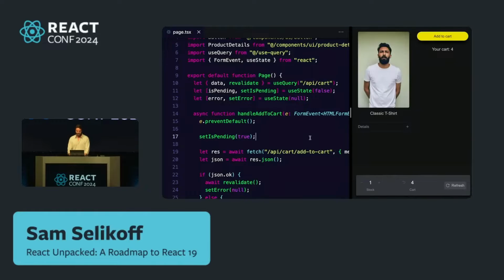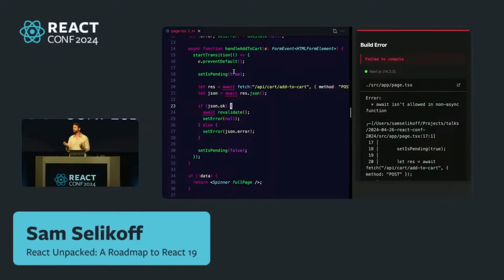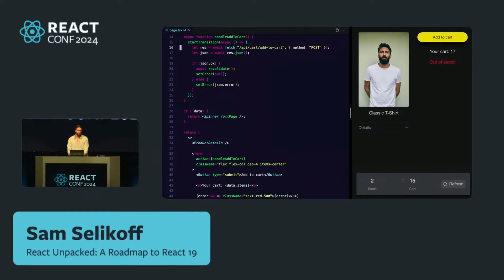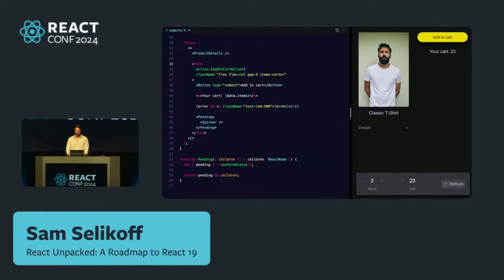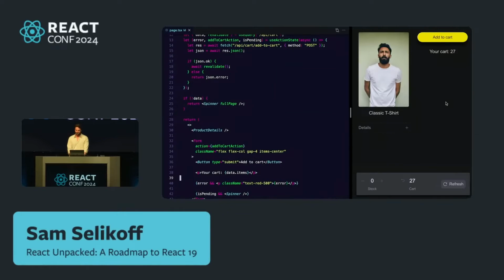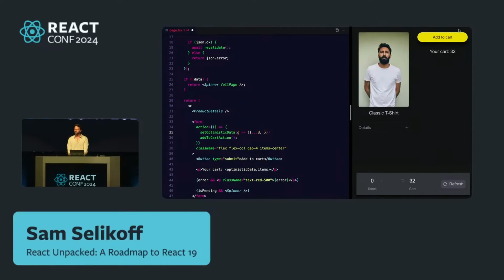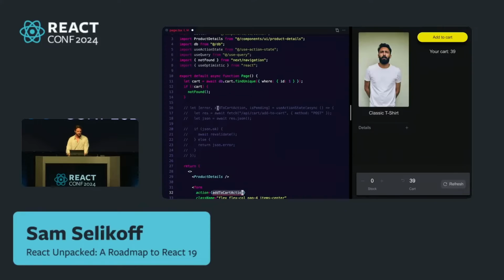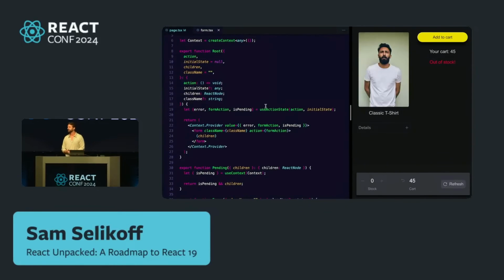React Unpacked A Roadmap to React 19 by Sam Selikoff | React Conf 2024 Day 1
Welcome to Rapid Tech Recaps! This video features a highlight from React Conf 2024, held in Henderson, Nevada. In this session, Sam Selikoff presents on React Unpacked A Roadmap to React 19.